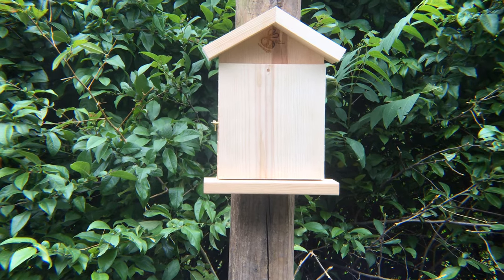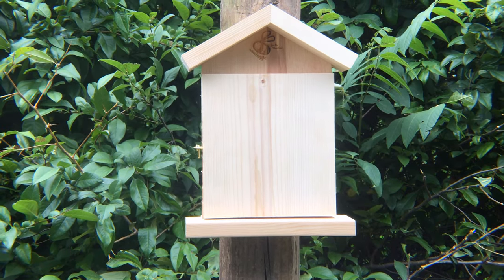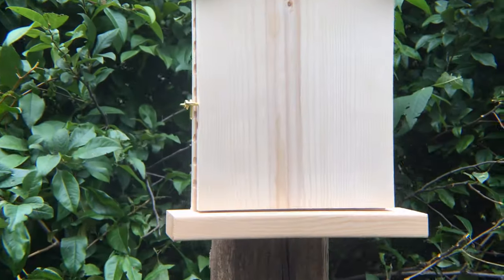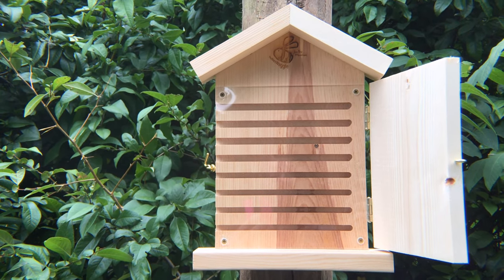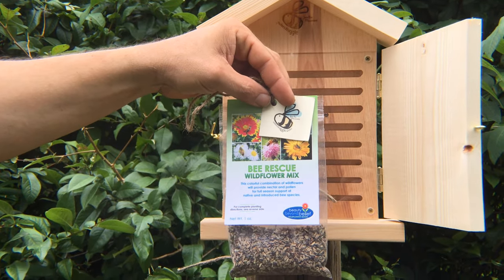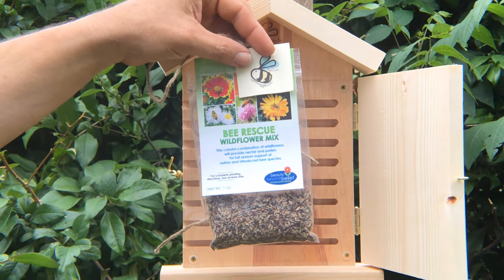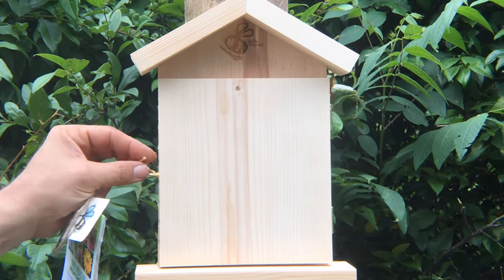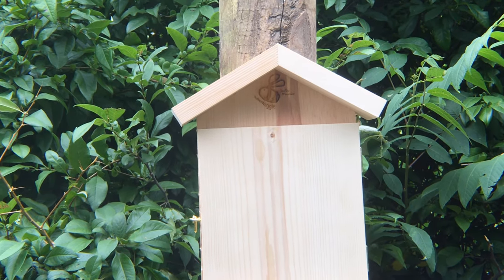The Bees Waggle Mason Bee House Observation Hive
Sheri Ann Richerson from ExperimentalHomesteader.com talks about The Bees Waggle Mason Bee House Observation Hive. She did receive this for review.

My Books:
101 Organic Gardening Tips
101 English Gardening Tips